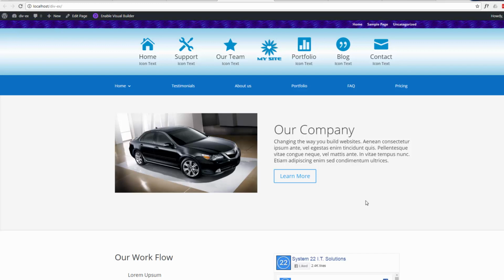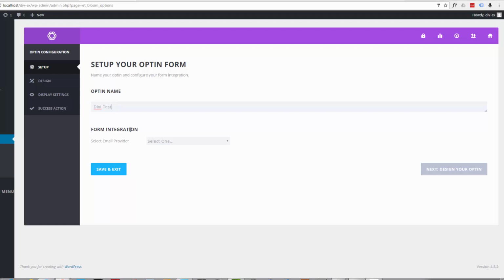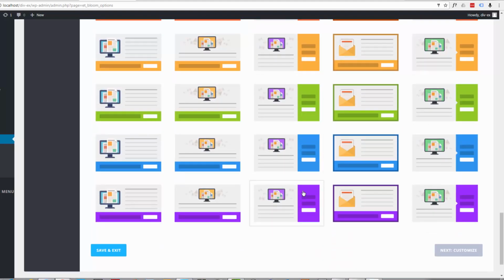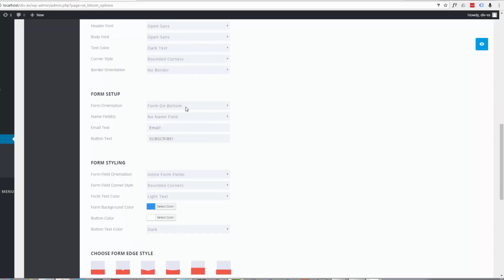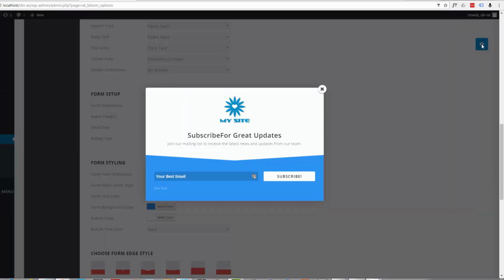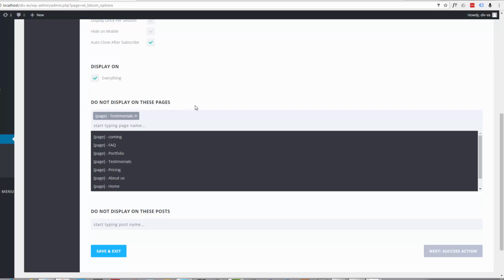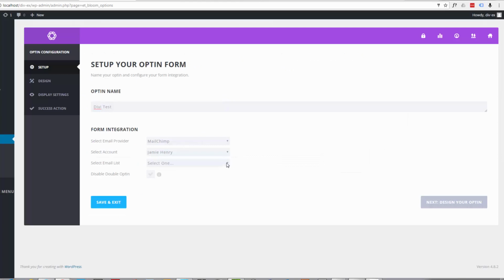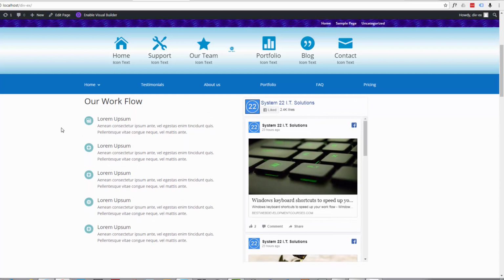Divi - how to build an email list with the bloom plugin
In this short video we will show you how to start building your email list by collecting email addresses using the bloom plugin from elegant themes. Building an email list is essential if you do any sort of marketing online. It is also a great way of getting your new launches, products or updates out to your potential customers and clients. Using the Divi theme and the Bloom plugin makes this very easy, as it integrates with your MailChimp or most other email marketing platforms, and collects and compiles the email addresses into lists for you. So follow along and start building your email list today you will be surprised how easy it is.